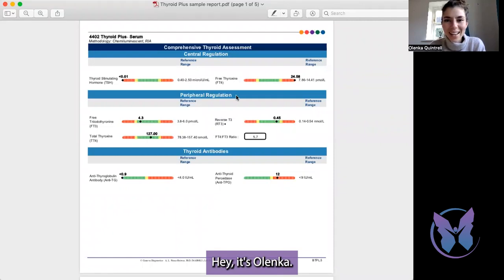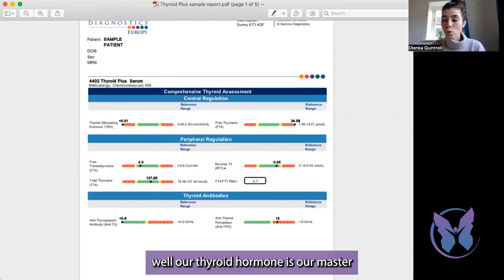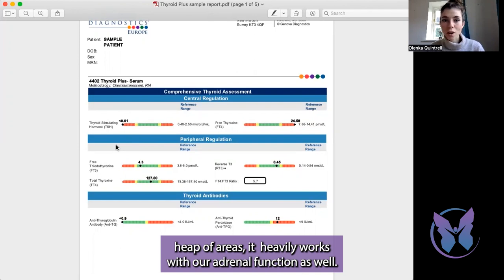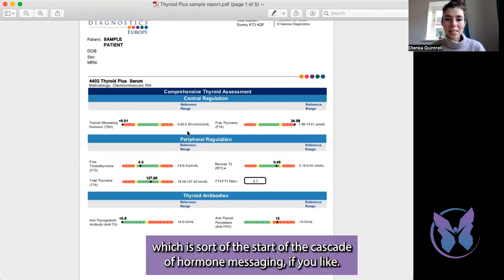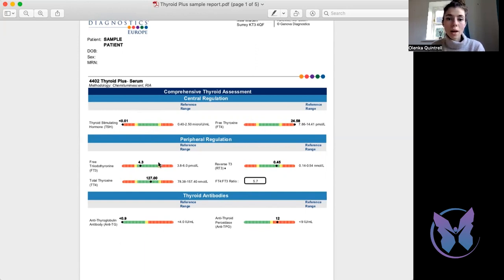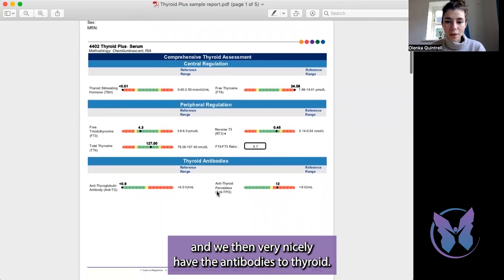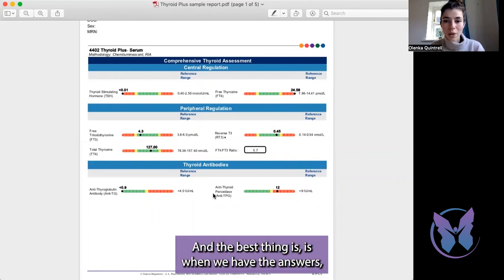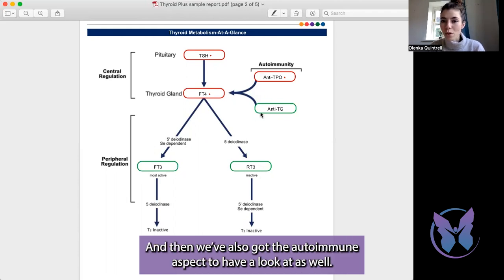Embracing Nutrition | Thyroid Plus Test